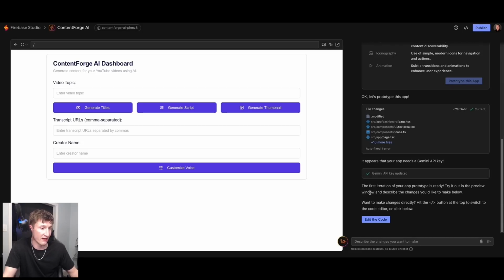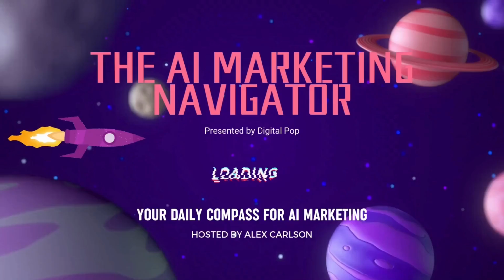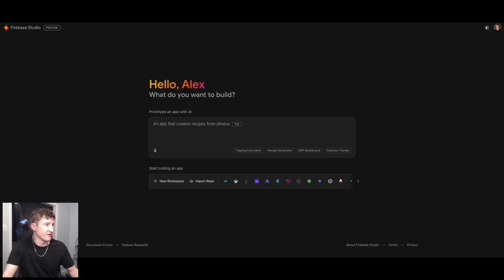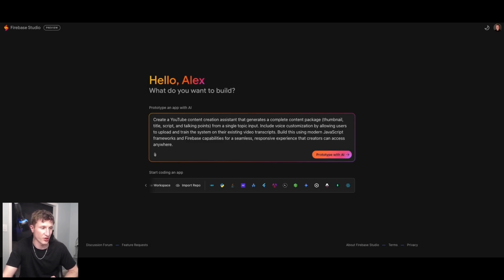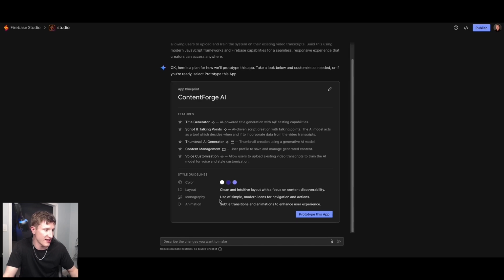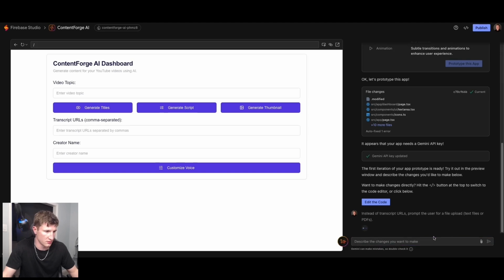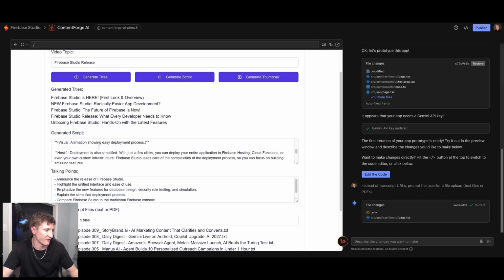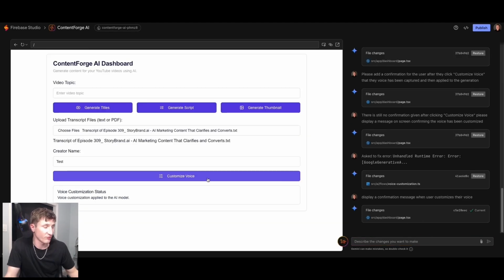Episode 310: Google's Firebase Studio - Free AI Coding Alternative to Cursor or Replit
In this episode, we explore Google's recently announced Firebase Studio, a free AI coding tool that integrates Firebase services with Gemini AI for rapid app development and prototyping. This cloud-based development environment allows developers to create applications using natural language, images, or sketches as input, with real-time code generation and error correction capabilities. During our demo, we build a YouTube content creation assistant called "Content Forge AI" in under 30 minutes using conversational prompts, demonstrating the tool's ability to quickly generate functional prototypes. Firebase Studio offers three free workspaces per user (expandable to 30 for Google Developer Program members) and includes $300 in credits for new users to explore Firebase services. While not yet matching the capabilities of premium tools like Cursor or Replit, Firebase Studio represents Google's commitment to accessible AI development tools and provides an impressive free alternative for prototyping and building web applications.

Key Takeaways
Firebase Studio Capabilities
Free web-based, cloud-based development environment from Google
Integrates Firebase services with Gemini AI for code generation
Accepts multimodal input (text, images, sketches) for app creation
Provides real-time coding assistance and automatic debugging
Supports multiple frameworks (Angular, Next.js, Node) and languages (Python, Go, Java)
Includes Gemini API access for incorporating AI into applications
Offers three free workspaces per user (30 for Google Developer Program members)
Provides $300 in credits for new users to explore Firebase services

Development Process Demonstration
Created a YouTube content creation assistant in under 30 minutes
Generated complete file structure and code from a text description
Made adjustments through natural language prompts
Implemented title generation functionality with real-time results
Created script generation with talking points and visual suggestions
Attempted thumbnail generation (with mixed results)
Added voice customization features for personalized content
Encountered some limitations with image generation capabilities

User Experience Insights
Intuitive interface with simple prompt-based development
Real-time code generation with visible file structure creation
Automatic error detection and correction capabilities
Rapid iteration through conversational adjustments
Clean prototype UI with basic functionality
Some limitations with advanced features like image generation
Impressive speed for creating functional prototypes
Simpler experience than professional IDEs but powerful for quick builds

Strategic Implications
Google positioning as champion of free, accessible AI tools
Direct competition with paid tools like Cursor and Replit
Integration strategy leveraging existing Firebase ecosystem
Lowering barriers to AI-powered application development